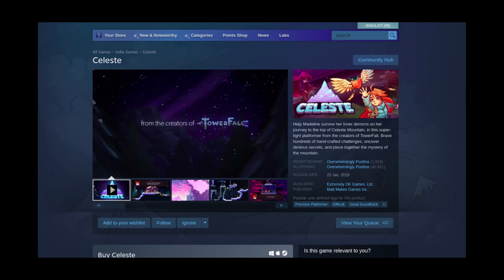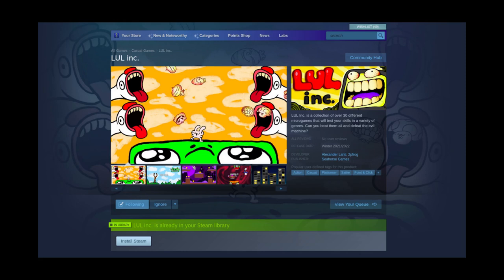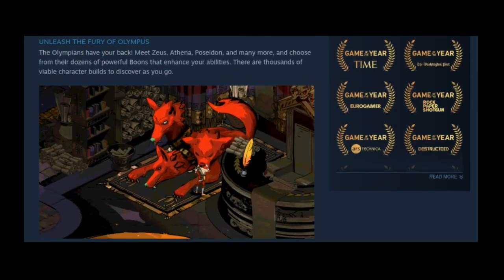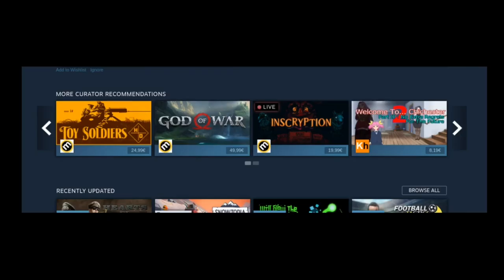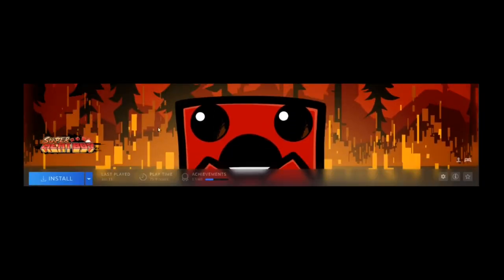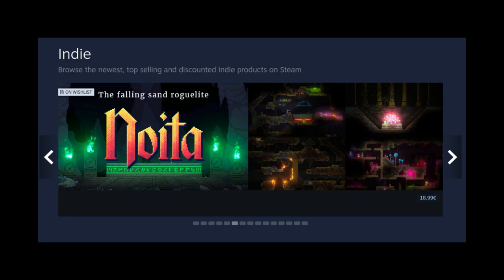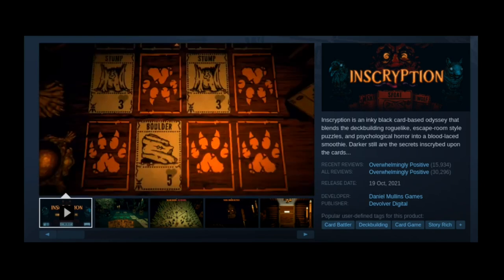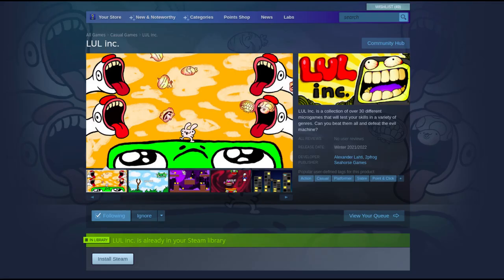How do you Publish a Game to the Steam Store Page?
I've never done a tutorial before so I hope it was easy enough to follow along and interesting enough for you people who don't make games as well.

00:00 - Intro
00:20 - Getting Started
00:52 - Simple tasks
01:27 - Game Description
01:53 - Capsules
02:15 - Main Capsule
02:30 - Header Capsule
02:45 - Small Capsule
03:15 - Vertical Capsule
03:24 - Library Capsules
03:52 - Community Capsule
04:00 - Tags
04:33 - Screenshots
05:01 - Game Trailer
05:25 - Publishing the Store Page
06:00 - Get Wishlists